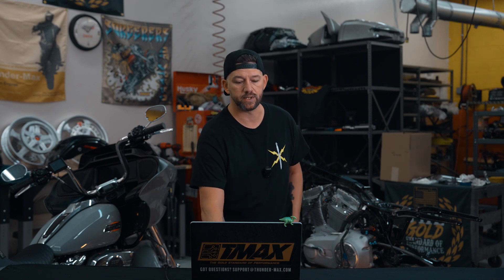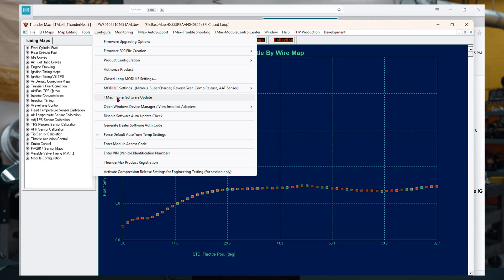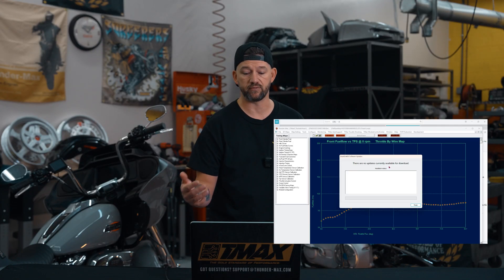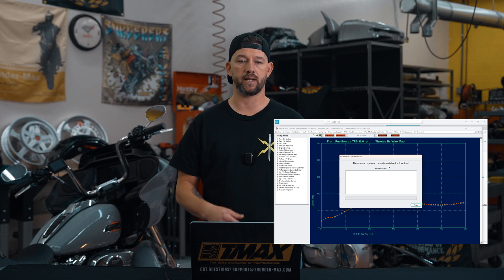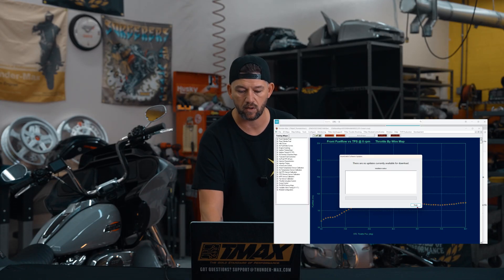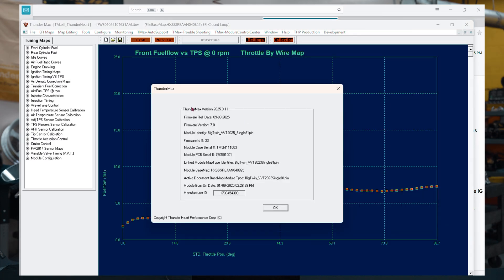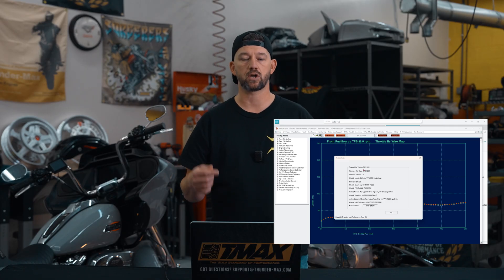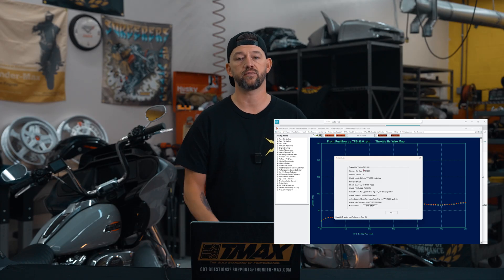Software Updates - TMax Tech Tips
We're walking you through all the steps to update your ThunderMax ECM Software to ensure you have the latest and greatest for your Harley!